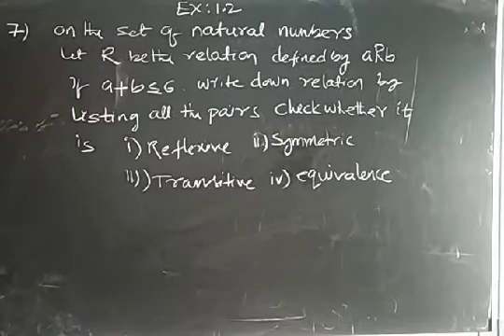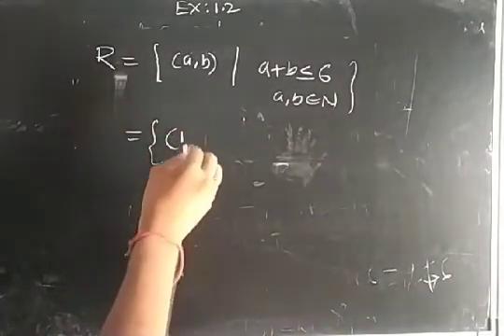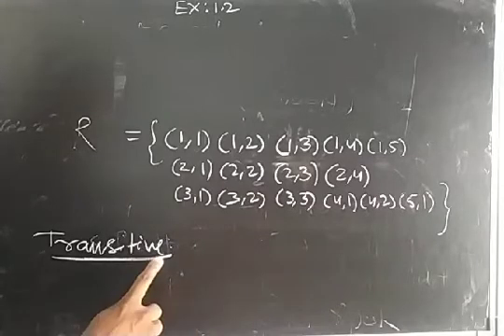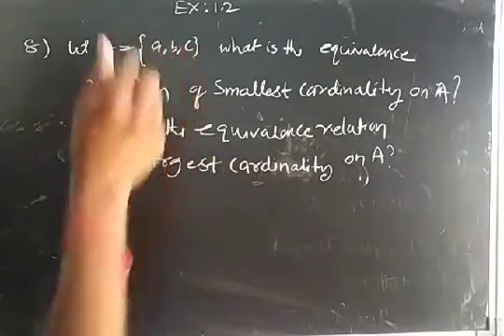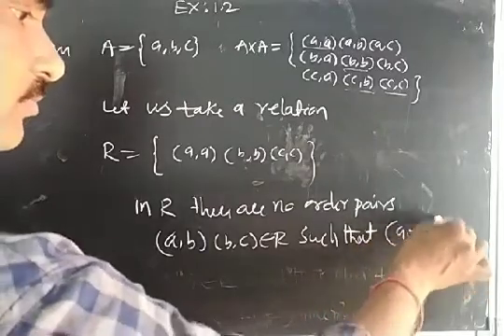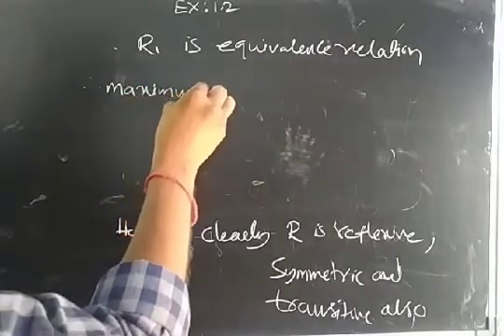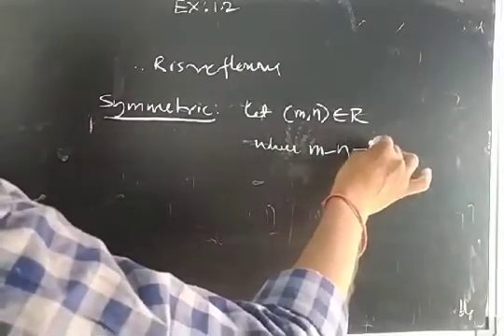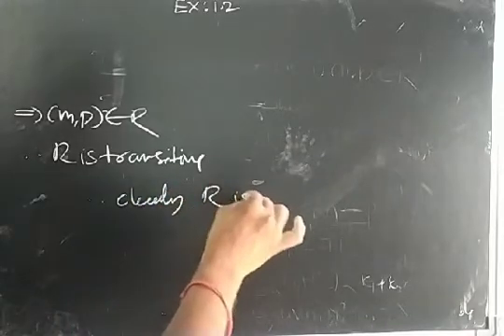Relations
Class 11th